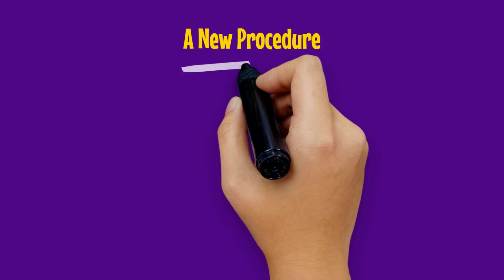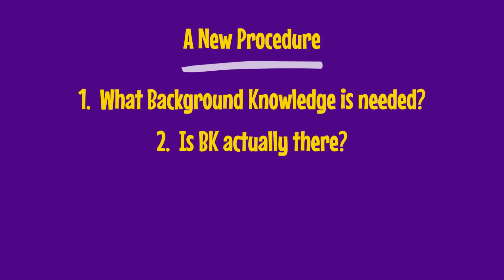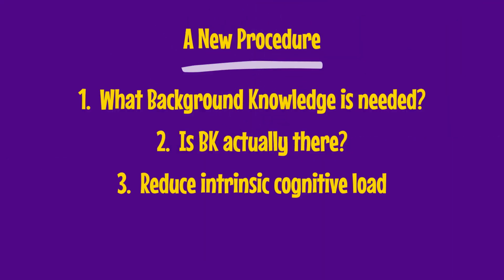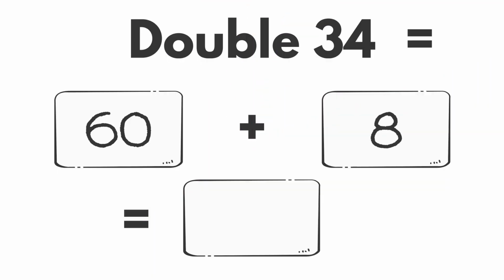Teaching Number Knowledge: 8 Things #4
This video defines a new number knowledge procedure, and goes on to outline 4 key considerations whenever we teach a new procedure:
1. What is the background knowledge required by learners?
2. Do they actually possess this knowledge?
3. We must then reduce the intrinsic cognitive load of the procedural-part expectations, in order to direct attention on the actual new procedure.
4. We can then use EXPLICIT INSTRUCTION to build the procedural fluency in the learner's brain.